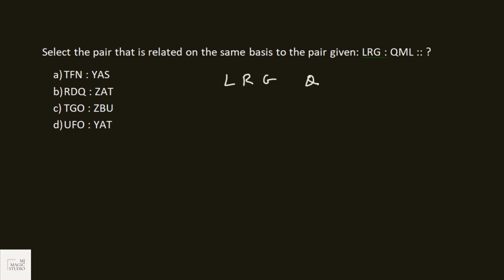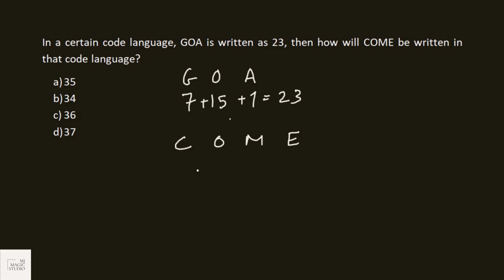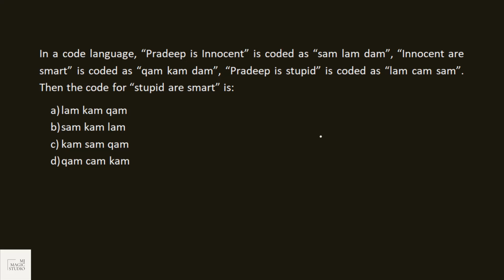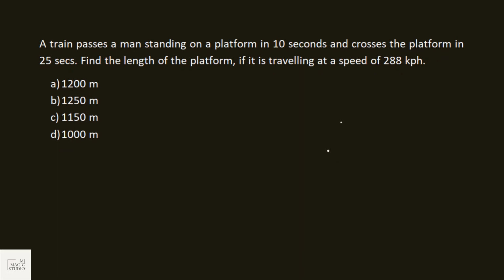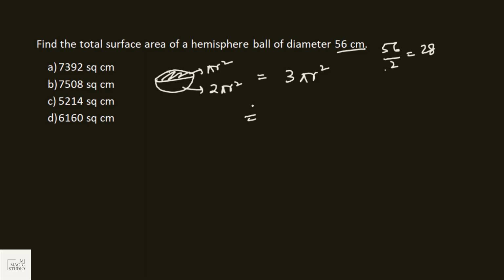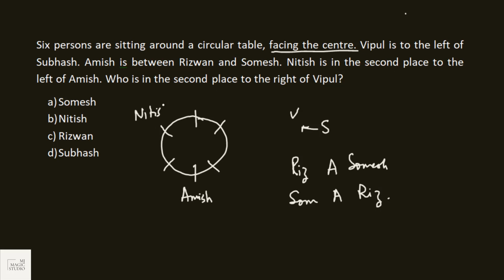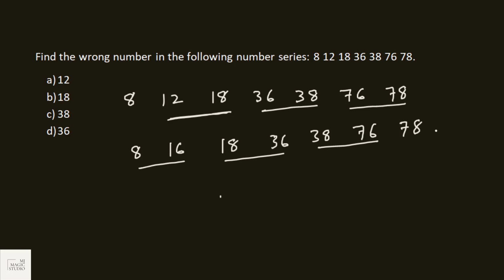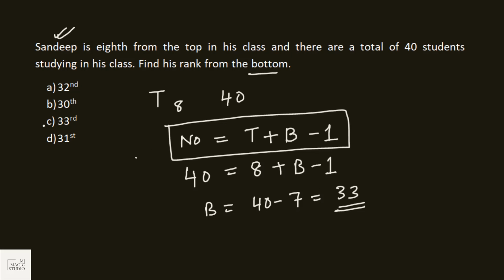Infosys Mathematical Ability - Part 1 - MUST DO Sample Questions from MAY 2022 DRIVE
INFOSYS HIRING 2022/2023

20 Actual Reasoning Questions Asked - Discussed and Solved in Details, with concepts and short-tricks.

Mathematical Ability
Reasoning Ability
20 Questions with Solutions

27th July, 2022
9.00 PM (IST)